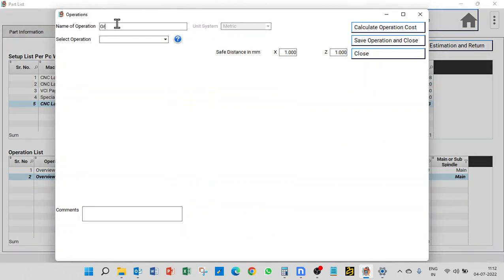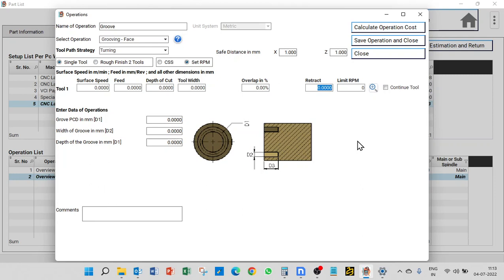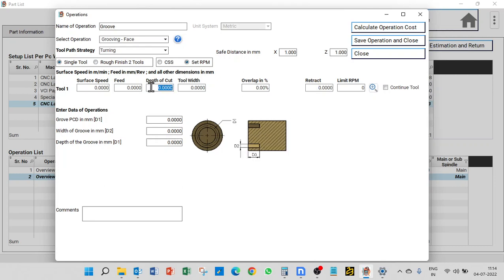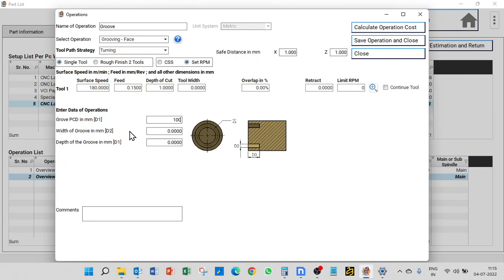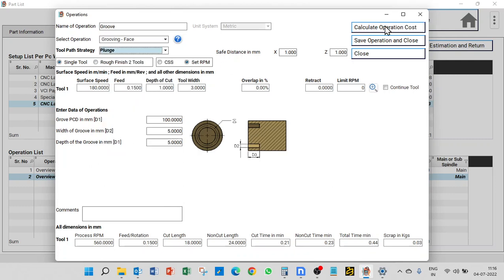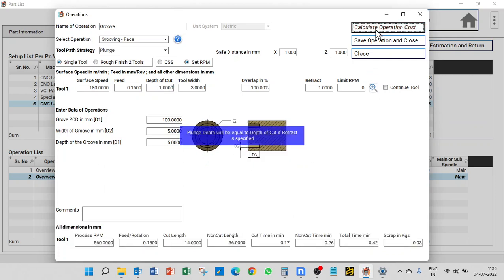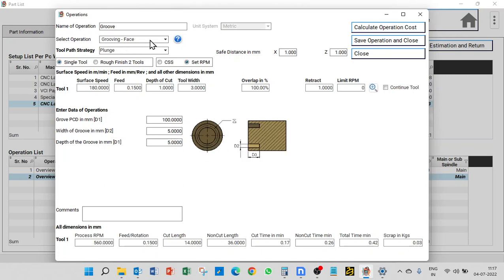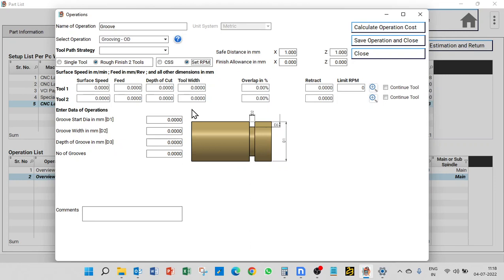VRiddhi Turning Operations Grooving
In this video we are covering Grooving operation using VRiddhi Estimation software.